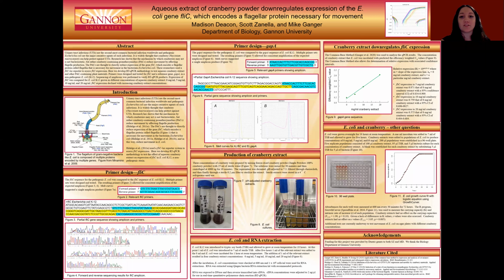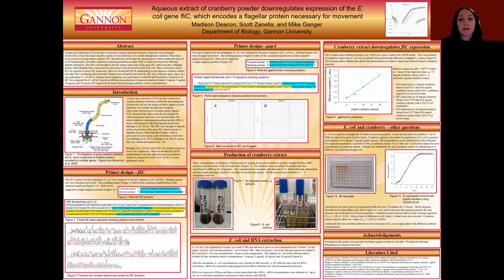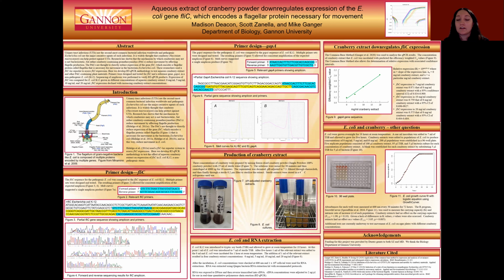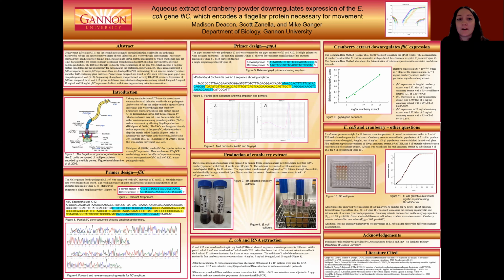Aqueous extract of cranberry powder downregulates expression of the E. coli gene fliC